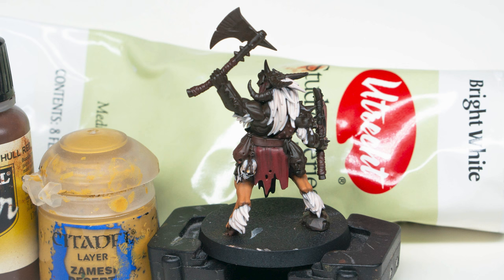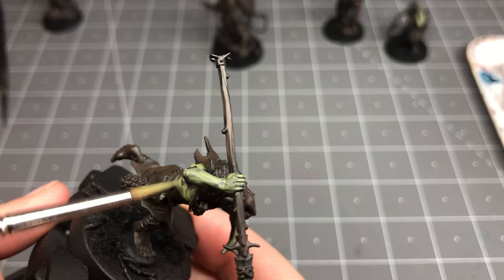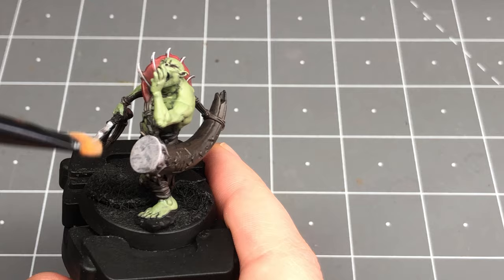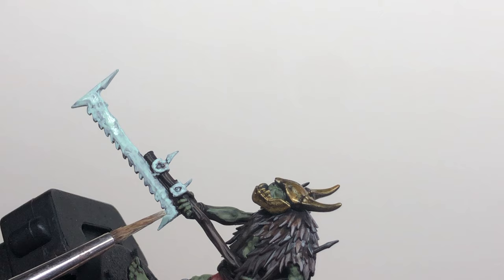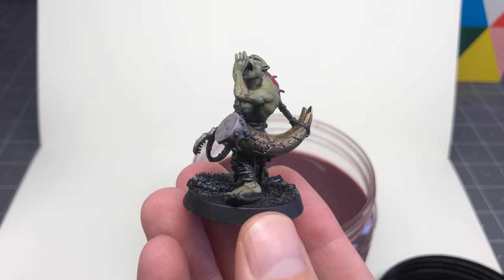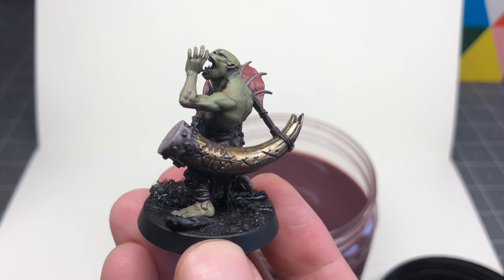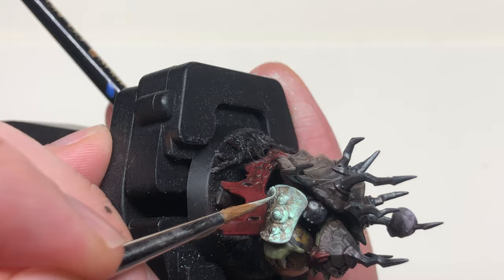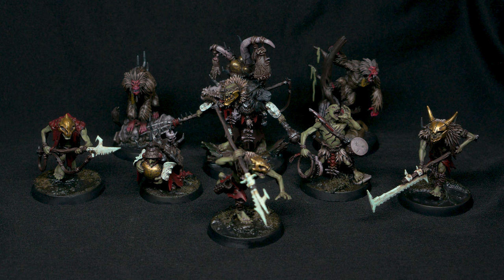WASHES SUCK so I'm dunking my minis instead | Speedpainting Monsta-Killaz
In this video I try and avoid my hang ups with typical washes by mixing up my own washes + mediums. One is a large vat that I just dunk models into, and the other is a thicker application that I smear on and wipe away, similar to an enamel or oil wash but acrylic.

Matte Mediums:
Liquitex:

Daler-Rowney FW Acrylic Ink:

Liquitex Acrylic Gouache:

The *best* yellow paint:

Liquitex Soft Body Cadmium Free Yellow Medium**

Other paint:

Golden Fluid Acrylics Diarylide Yellow

Golden Fluid Acrylics - All Colors

Gel Superglue - I like this one for gluing models down to their base

00:00 Intro
01:12 Painting Basecoats
08:37 Dunking Wash
12:33 Painting Monkeys
13:51 Thick Weathering Medium
17:16 Outro + Results